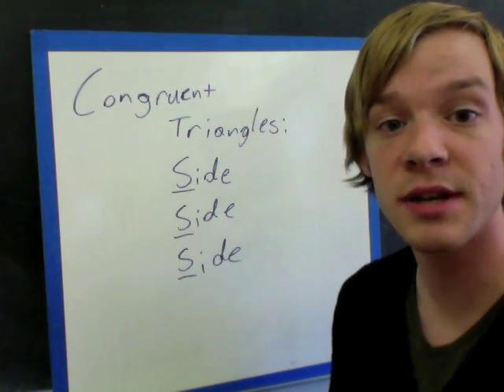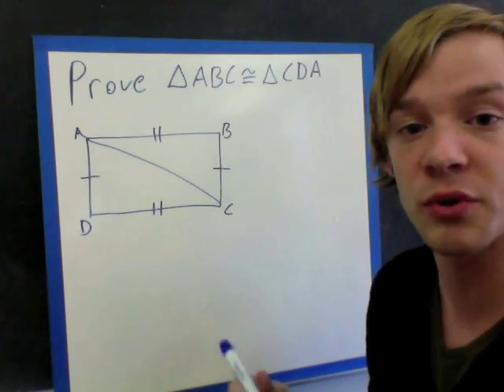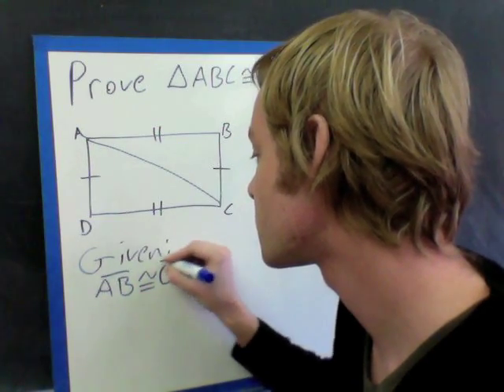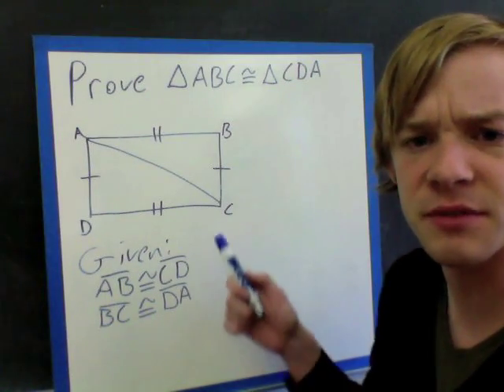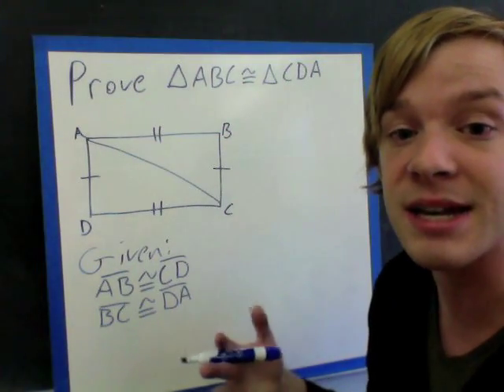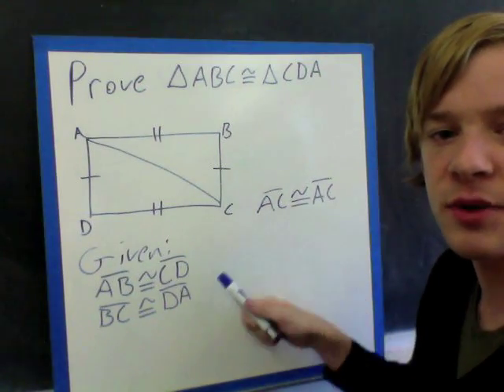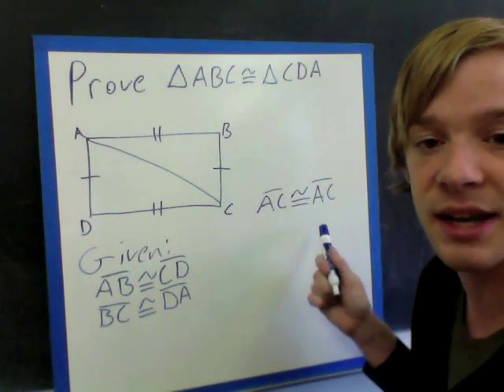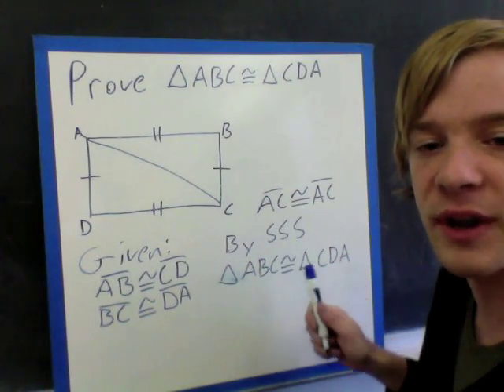Side Side Side example 2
An example of proving congruence using SSS